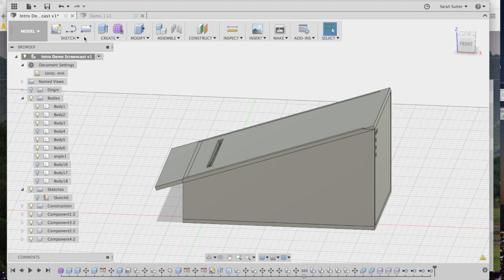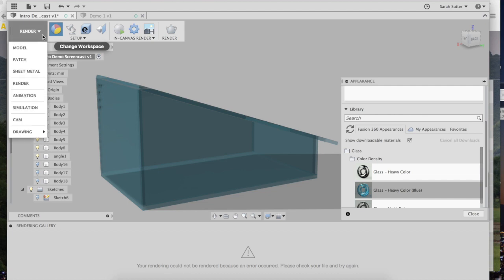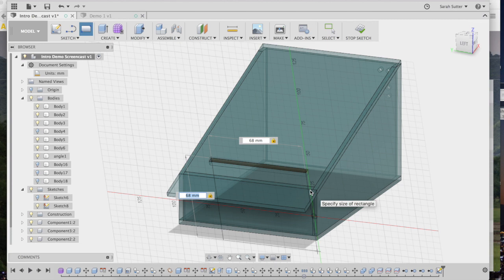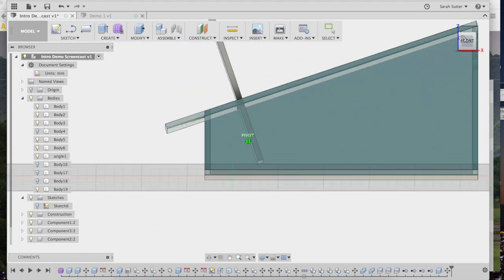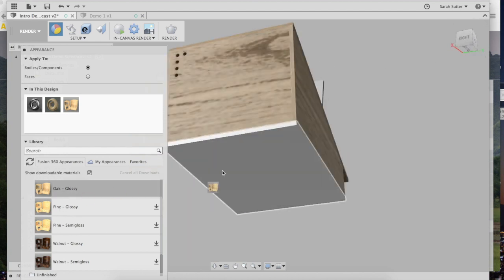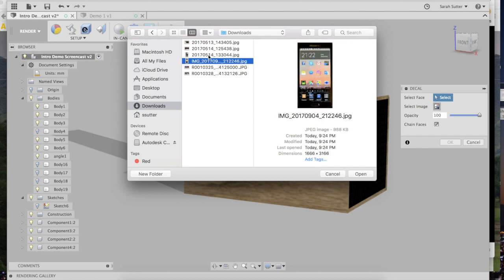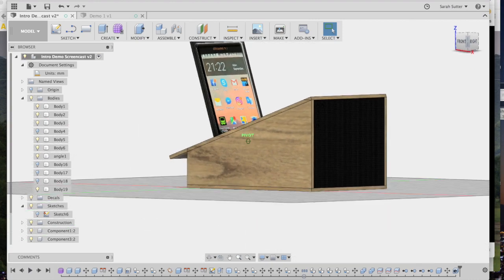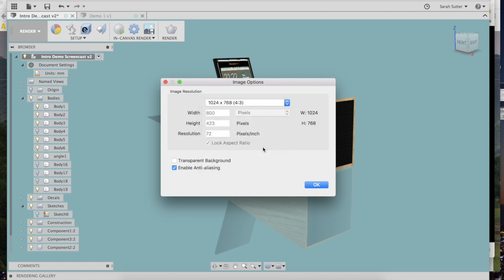Rendering basics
Basic rendering in Fusion 360, and adding a decal